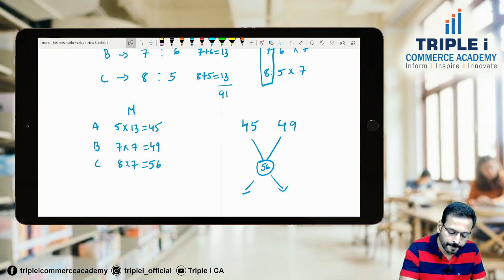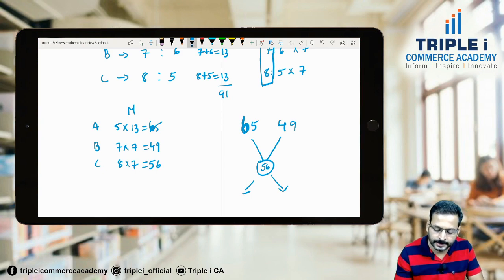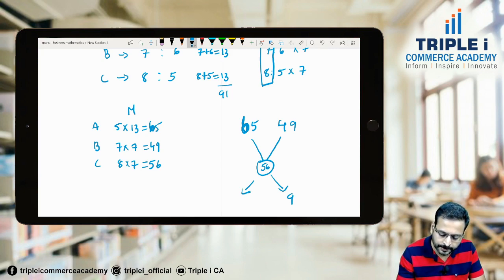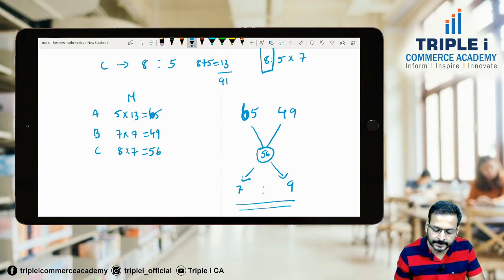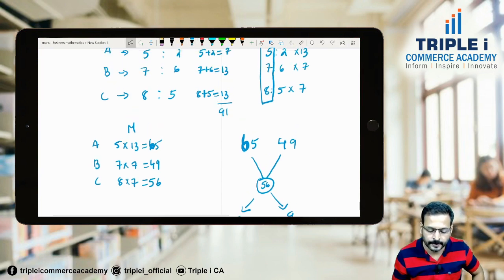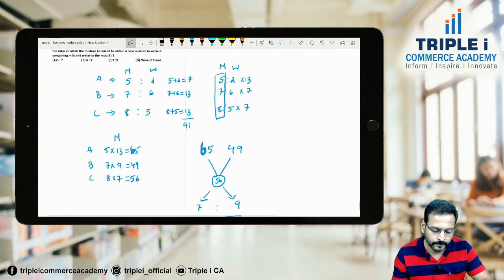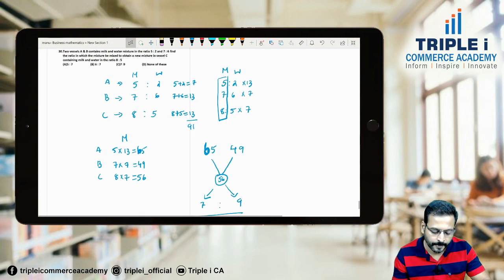L2 | CA Foundation | Mathematics | Chapter 1 | Proportions | Manu Narayanan | Triple i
About triple i :
Triple i commerce academy aims to be a great companion for the aspirants by making them
acquire knowledge and skills & moulding their personality to fit in this fast growing world.
With the finest coaching in CA,ACCA,CS,CMA IND and CMA US , we became a single point
destination for the budding professionals . We strive to provide the finest classes through an
array of well designed course structure and excellent faculty pool.
CA : CHARTERED ACCOUNTANCY
CAs are recognized and respected leading professionals working across a vast array of
business activities and sectors. A Chartered accountant is trained by ICAI (the Institute of
Chartered Accountants of India), a statutory body set up by an Act of Parliament. A
Chartered Accountant is qualified to offer advisory services to clients which include
companies and individuals.

 ⦁ Upcoming exam : May 2021
 ⦁ Triple i tuition fee :CA foundation- 30,000 INR +GST
                                     CA intermediate- 45,000 INR+GST
⦁ Exam window : 1) CA foundation - May and November
                              2) CA intermediate - May and November
                              3) CA final - May and November